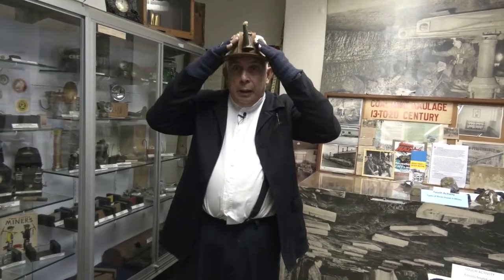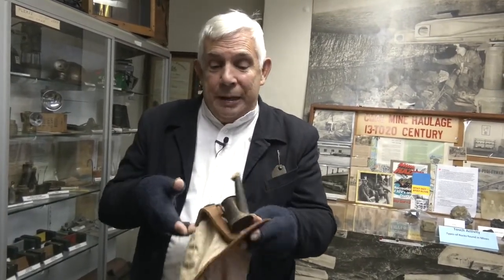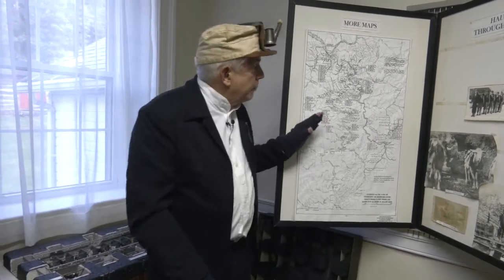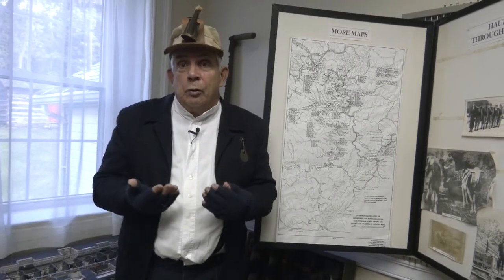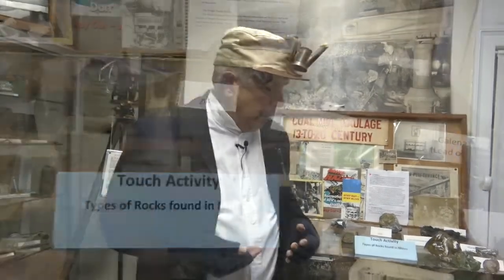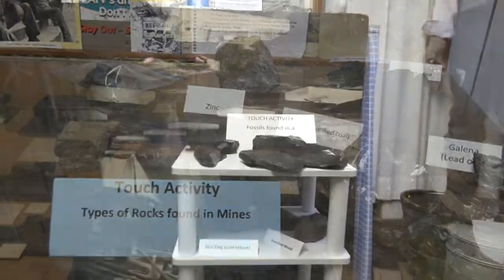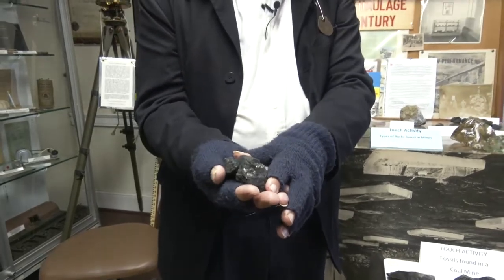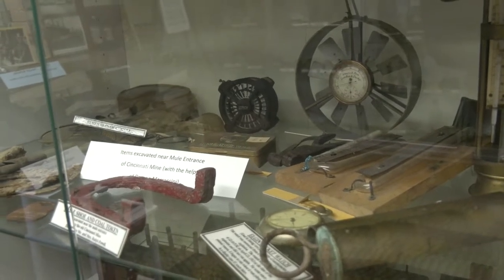Peters Creek Historical Society Presents: The Enoch Wright House Series - Coal Mining Room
Len Marraccini takes you on a tour of the coal mining room of the Enoch Wright House, which was recorded on location on September 13, 2022.